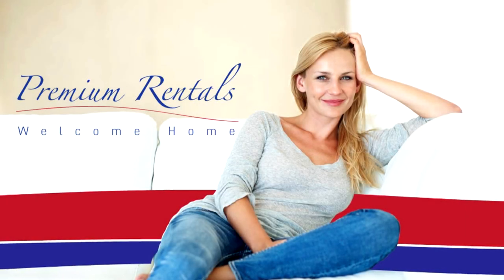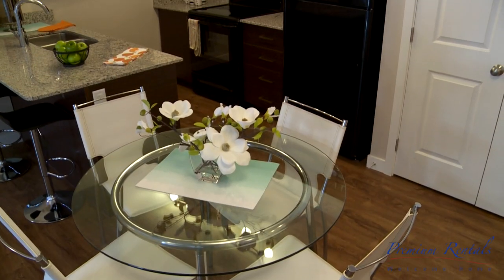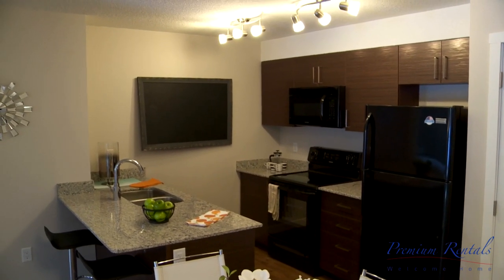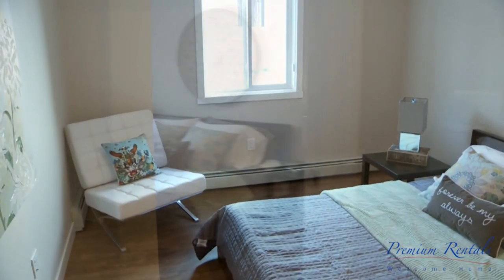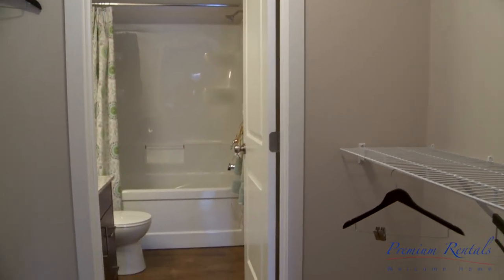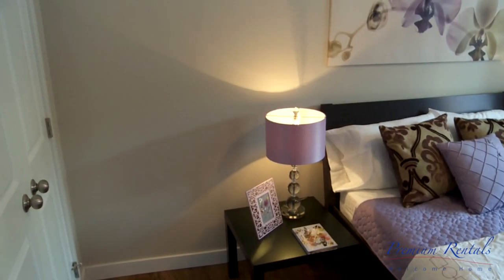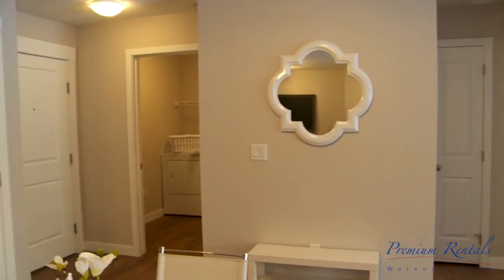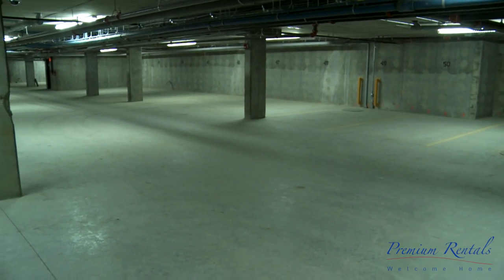Premium Rentals - Villiage at the Hamptons 2bdrm v2